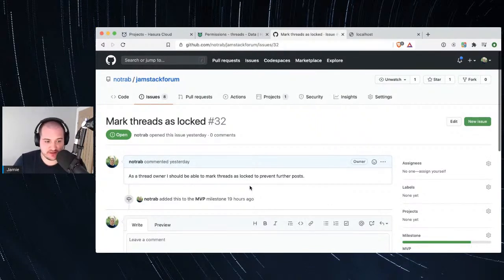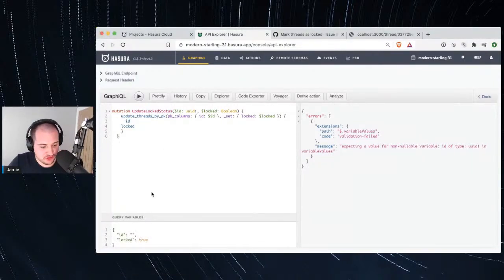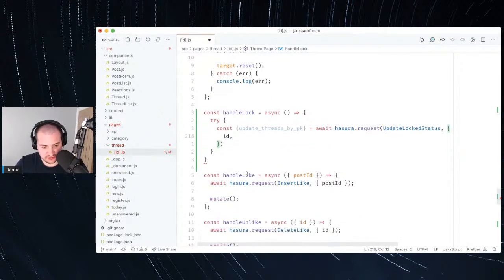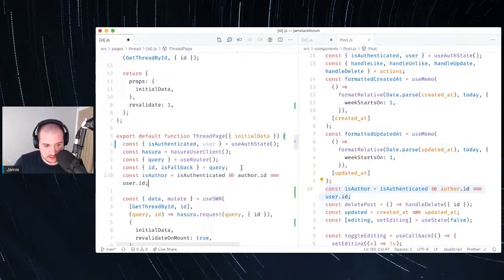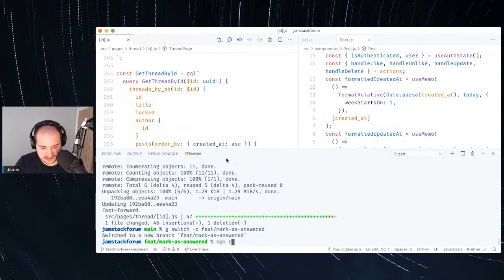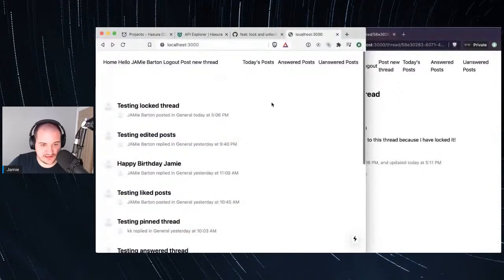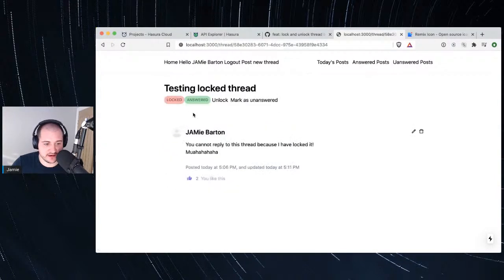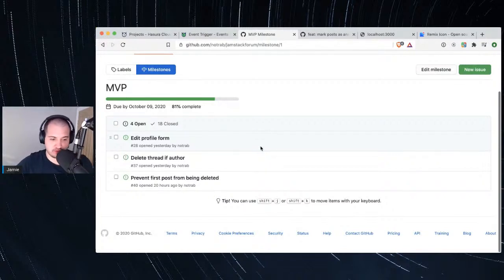Part 15 (Lock/Unlock threads) - Building forum software with Next and GraphQL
In this stream we'll cover building the functionality to lock and unlock threads.